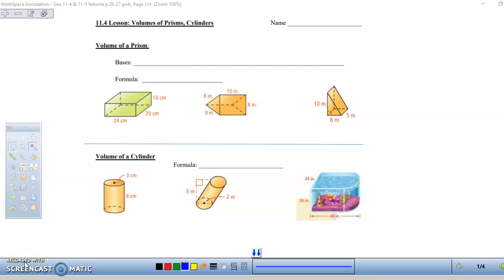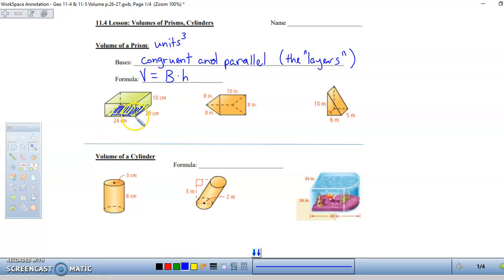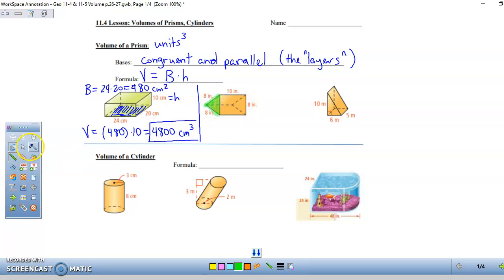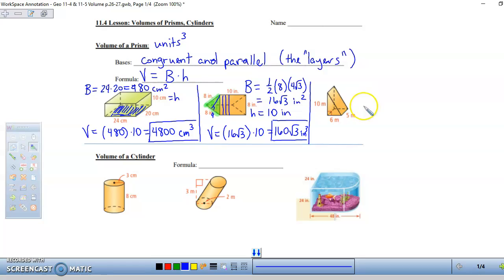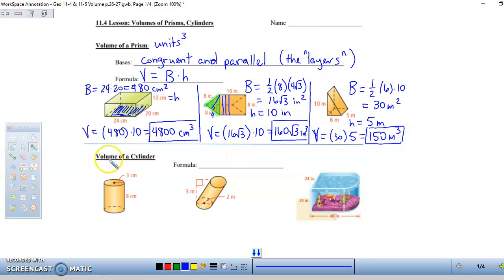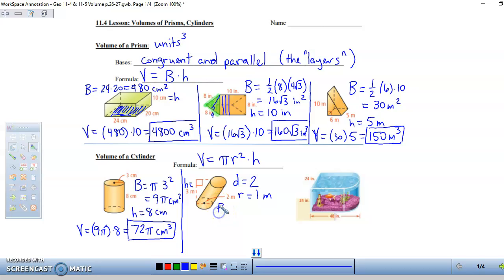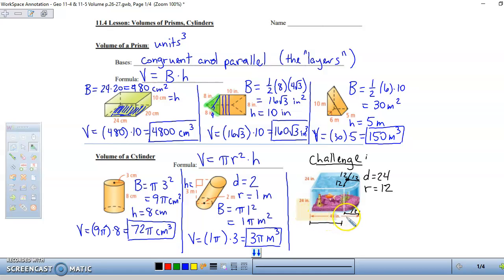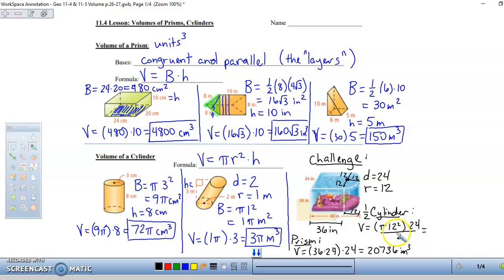Geo 11.4 Volume Prisms & Cylinders